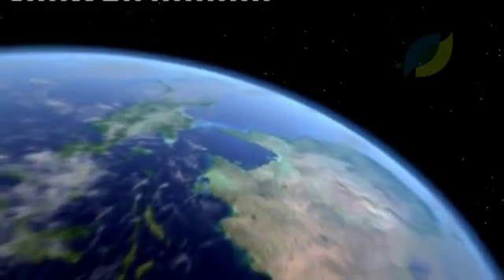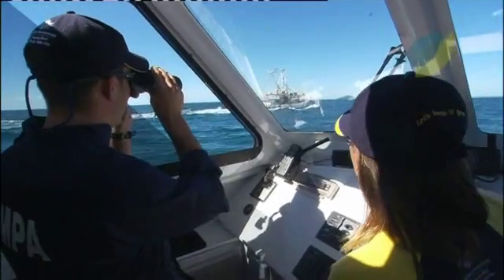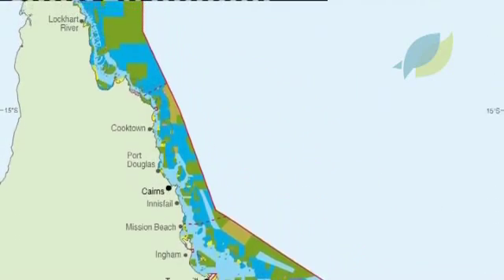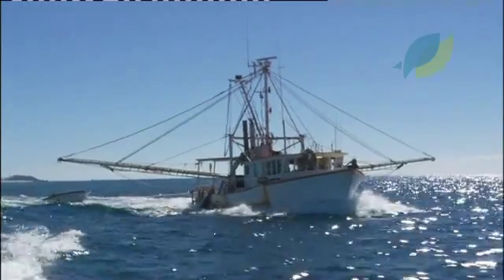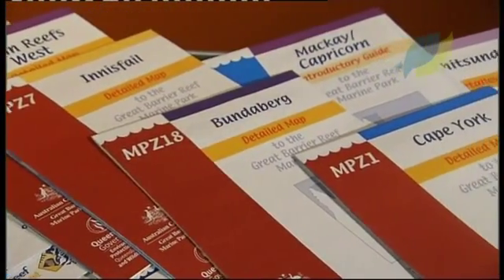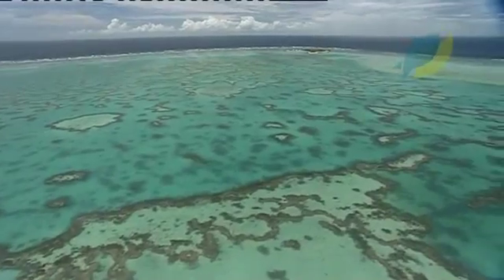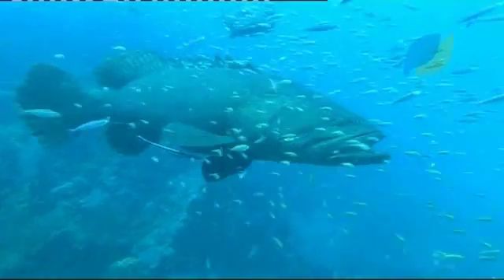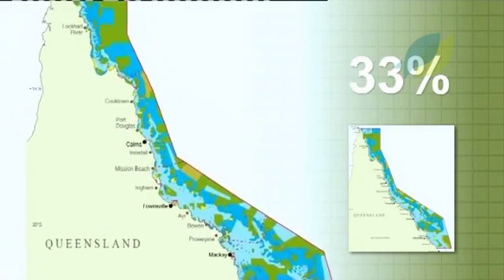Managing the Great Barrier Reef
The Marine and Tropical Sciences Research Facility (MTSRF) is part of the Commonwealth Environmental Research Facilities Program (CERF), an initiative of the Australian Government that will invest $100 million (AUD) in world-class public good research over four years from July 2006.  Of this $100 million, $40 million will be allocated under the MTSRF to develop collaborative, public benefit research between Australia's best tropical environmental researchers to support the conservation and sustainable use of North Queensland's environmental assets - the Wet Tropics rainforests, the Great Barrier Reef and the connecting coastal regions.

The MTSRF has produced 28 multimedia Visual Documentation clips using contributions from research projects being conducted under the MTSRF program. The purpose of the Visual Documentation is to provide video documentation of the work being undertaken within the MTSRF program. These multimedia products have been designed to easily incorporate and portray new results obtained from the MTSRF work, enabling a visual record of the MTSRF work, the research projects and the environmental assets of North Queensland to be compiled.